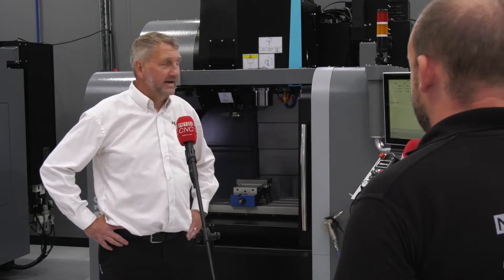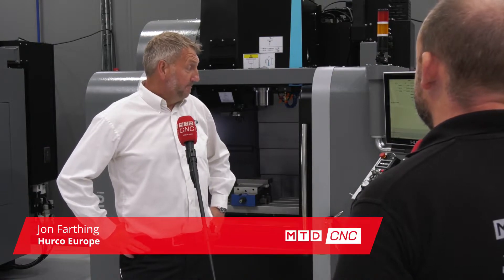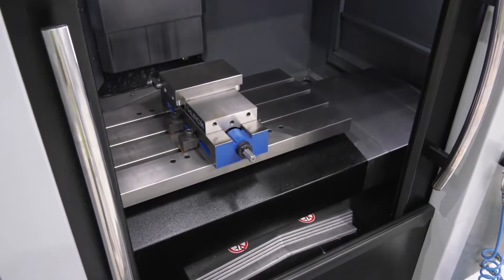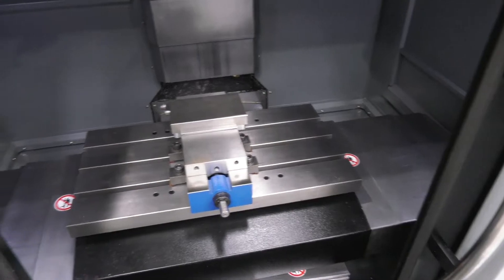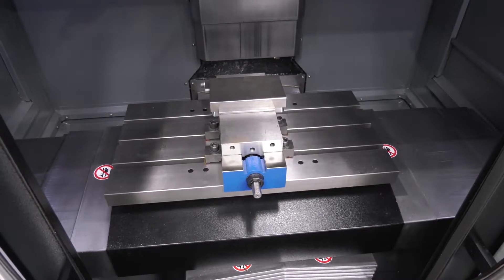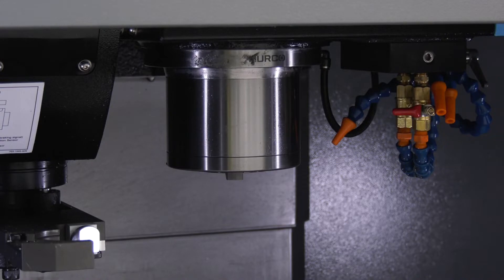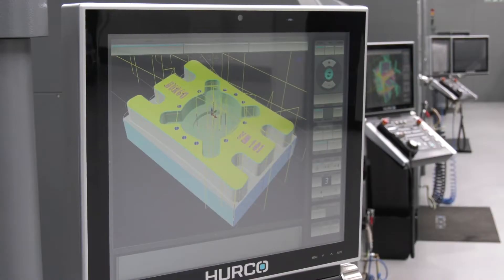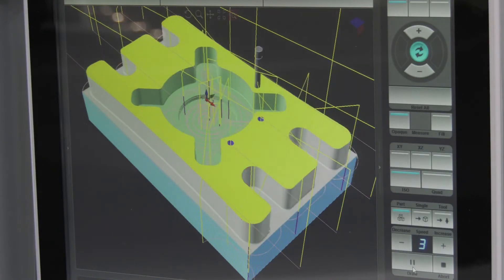MTD CNC: One of the Most Popular Hurco CNC Machines, the VM10i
MTD CNC reviews the Hurco VM10i and finds out why this machine is one of our best selling models. An ideal machine for every machine shop. Small, compact, easy to program, reliable and precise.

To learn more about Hurco CNC machines and how we can help make your machine shop and machinists to become more productive

Thanks to MTD CNC for all your hard work and the valuable content you provide for the industry.